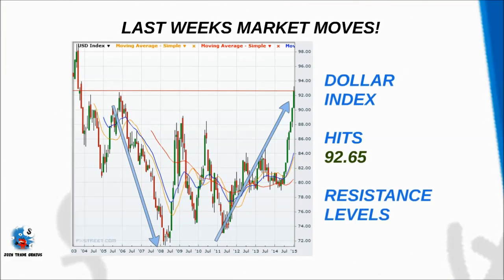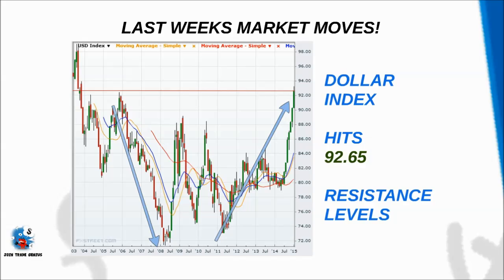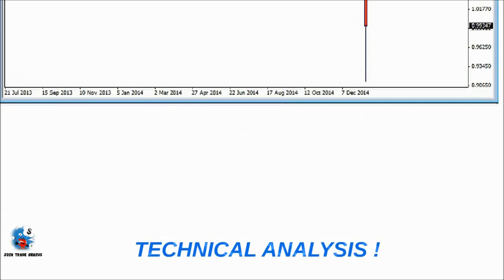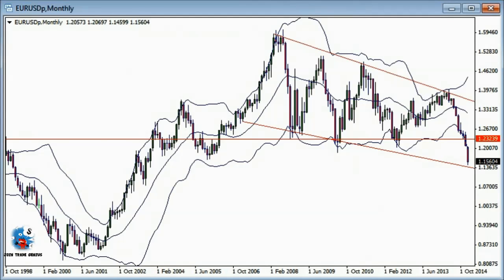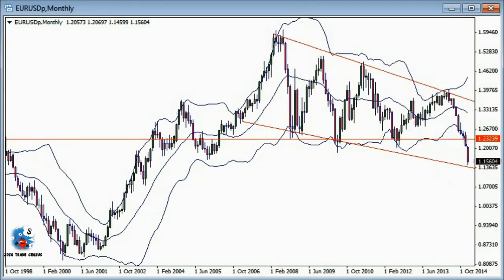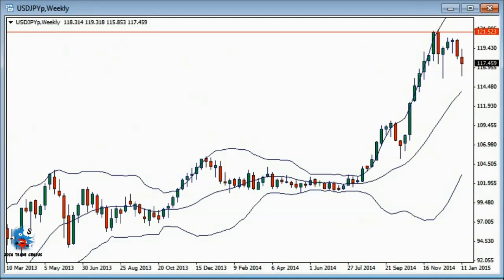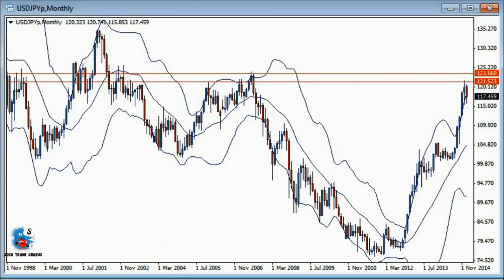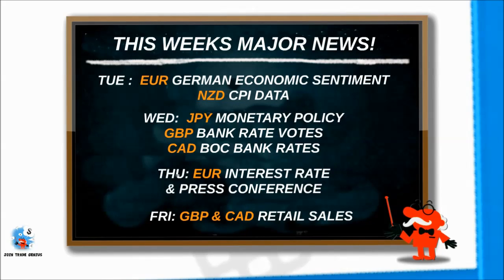Weekly Market Review 18 01 15 CHF Trade Aftermath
This is the TG Weekly Market Review Special by Trade Genius reviews the market this week of January 18th 2015 and focuses on up and coming emerging market trends in light of the recent CHF disaster. The review has a focus towards the technical trends of Gold and the USDJPY and in addition towards the current state of affairs that the Dollar is having on the global economy. We also look at the EURUSD in this weeks technical pairs.  This TG Weekly Review covers major points for this week including fundamentals, technicals and major economic announcements this week effecting currencies, commodities, stocks, bonds, and CFD's. Comment, Post, Share, and like strategies, tips, secrets, and questions about the market at the Trade Genius.